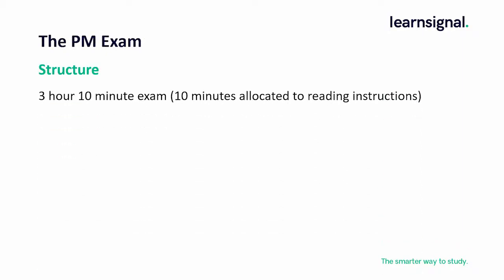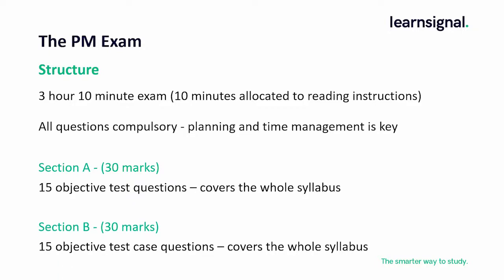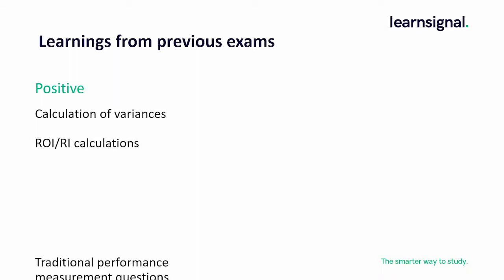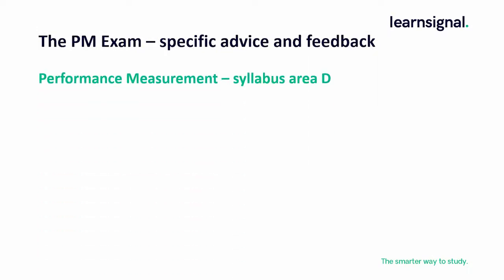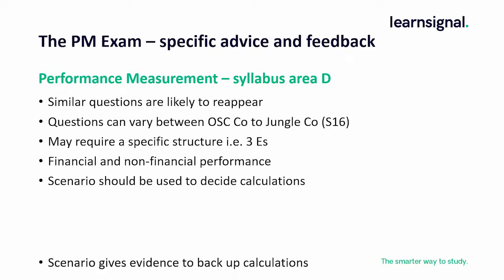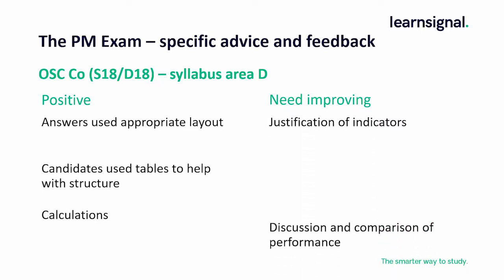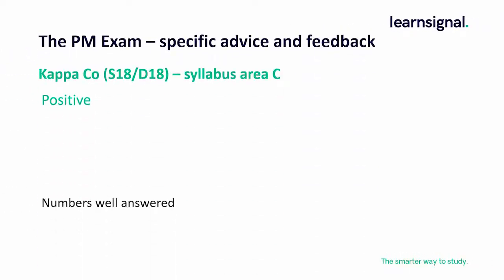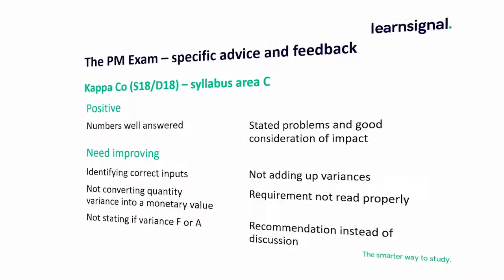Acca f5 5 minute video for syllabus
this video may be help for u pass your exam with flying colors🙏